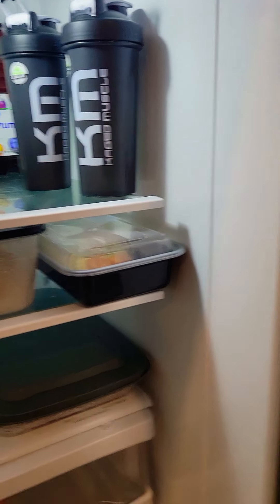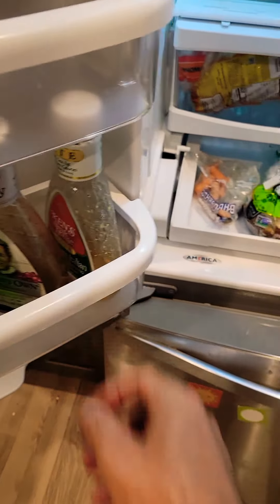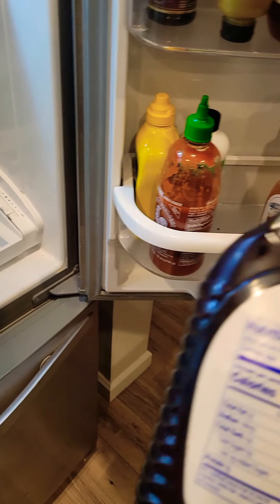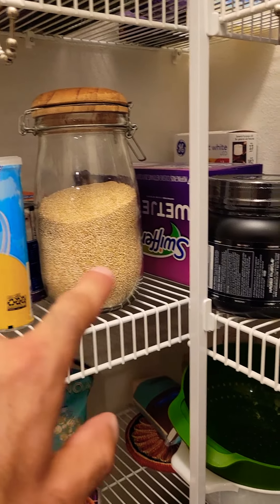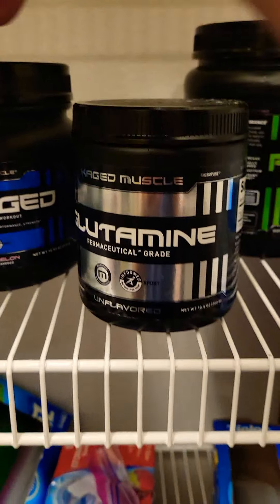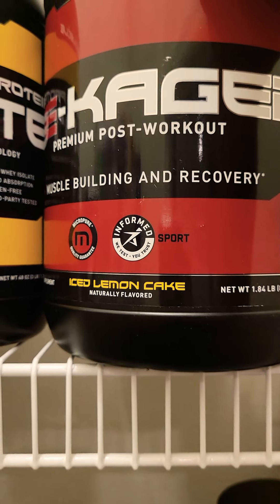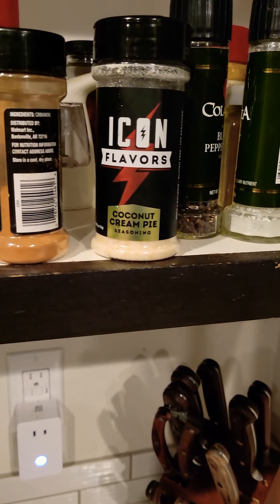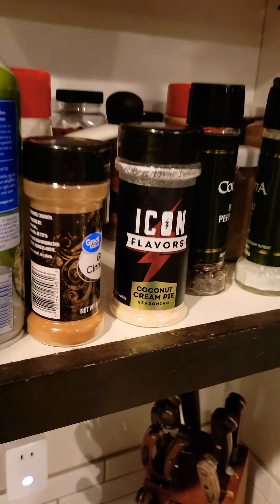A look in my fridge, pantry, food and supplements I take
real world easy to implement examples of what to eat and supplement with to look and feel awesome